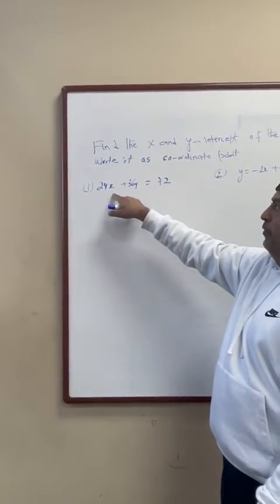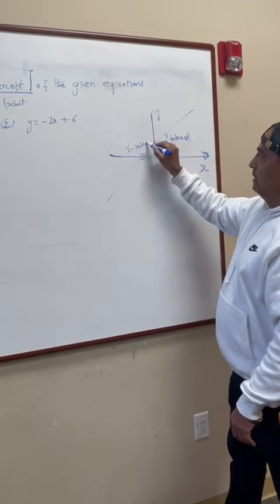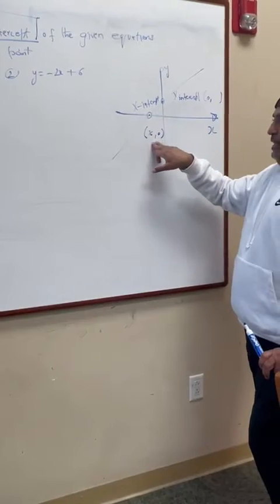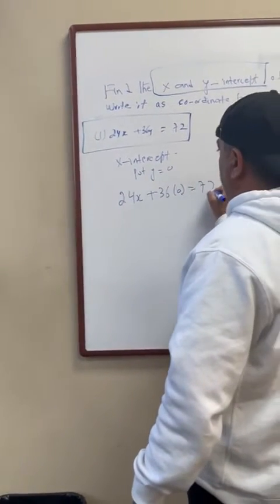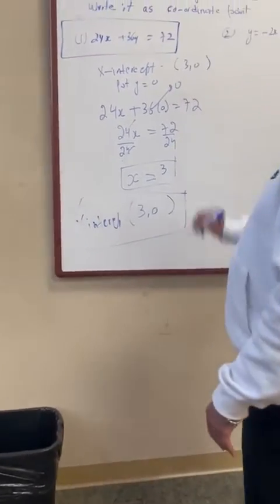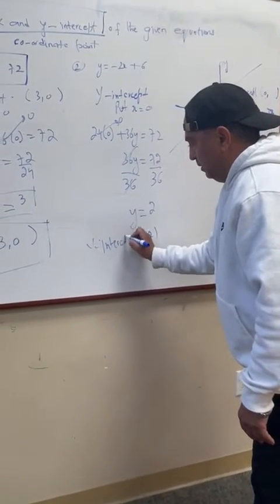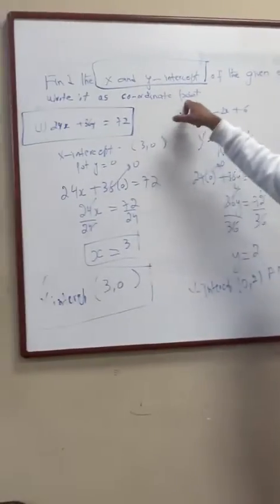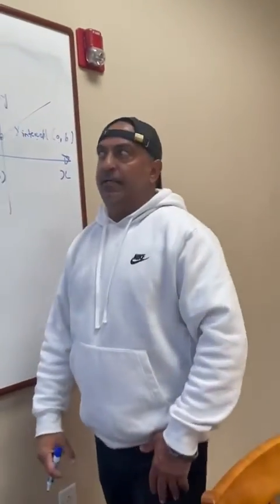Finding x and y intercepts of Grade 9 with Mr. T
This video solves the question of Maths of Grade 9 of finding x and y intercepts of given equations.